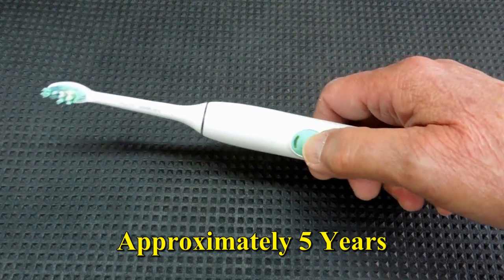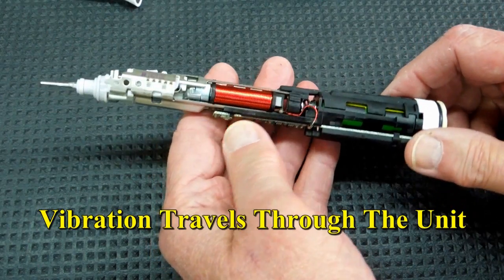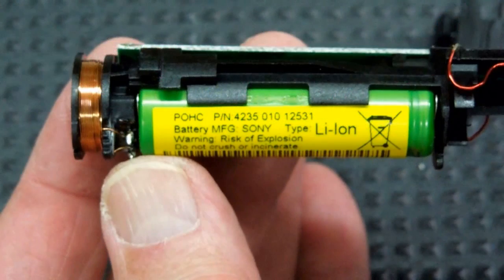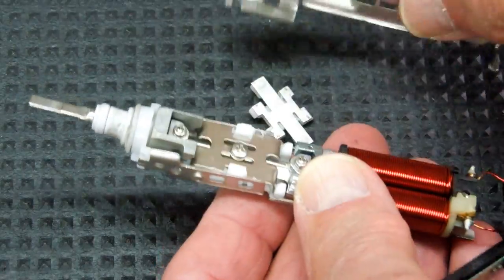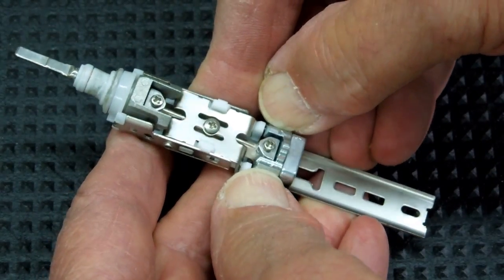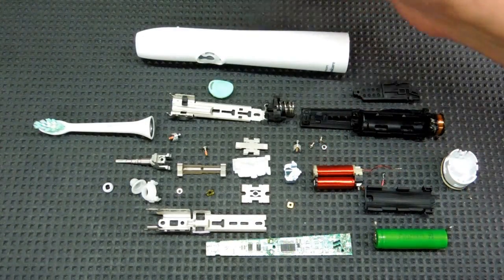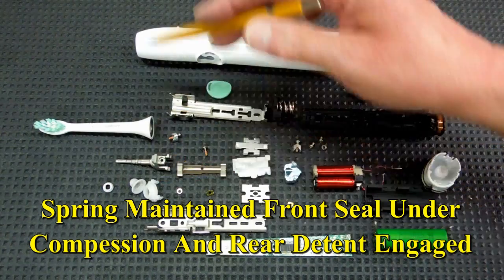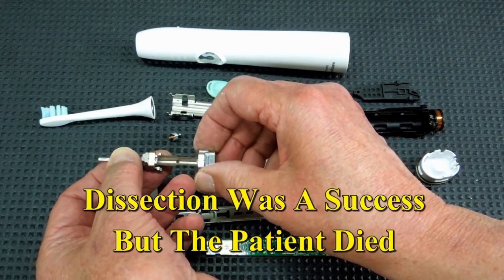Cordless Toothbrush Dissection - Philips Sonicare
Taking a Philips Sonicare cordless toothbrush apart to see what makes it tick. This toothbrush quit working reliably after approximately 5 years service. Note: I purchased a Sonicare replacement and had to take it (them) back to the store 4 times and eventually gave up on finding one that worked for more than a week or two. They appear to have a programming problem... sometimes it works for only a minute and then not at all... sometimes it will not turn on at all... and occasionally it worked perfectly. Unfortunately I needed one that worked perfectly all of the time.  Keep your receipts.I switched to Braun.